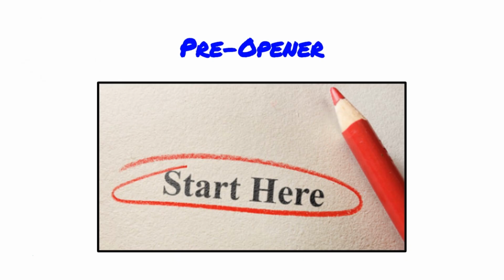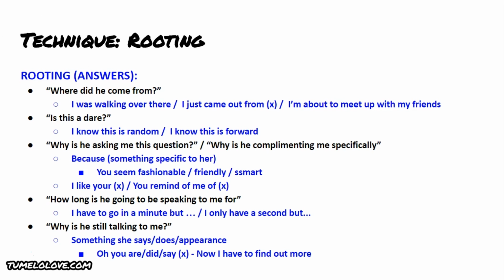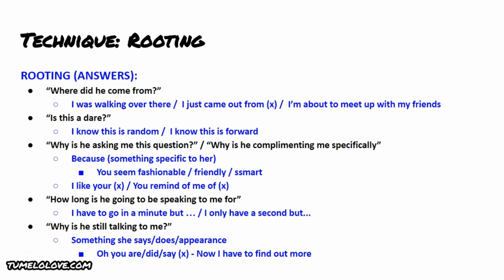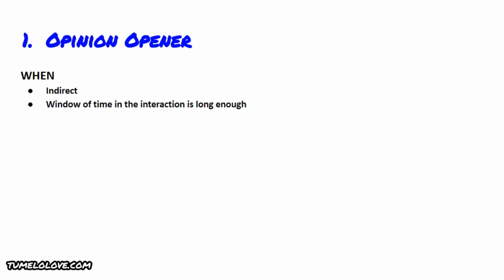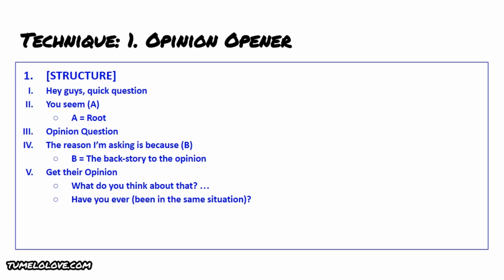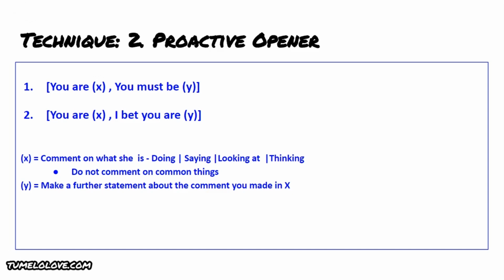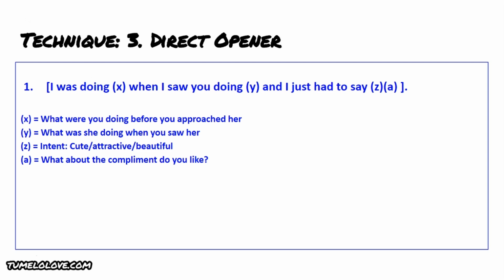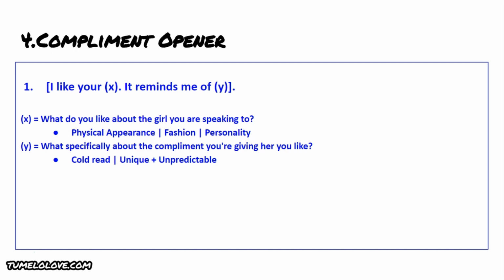4 Best Ways To Approach A Woman (+ Steal My Lines)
4 Best Ways To Approach A Woman (+ Steal My Lines)

// Learn How to Approach Girls Without Being Creepy With These 4 Openers I use myself and teach my students (+ steal all my lines)
// Learn what to say when approaching a girl

FREE RESOURCES